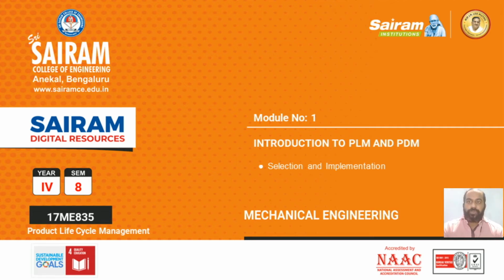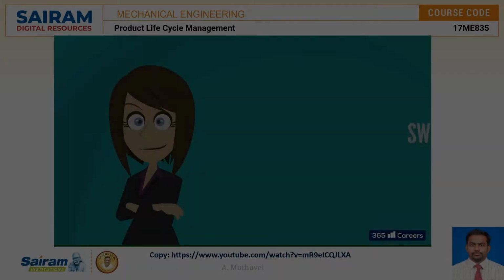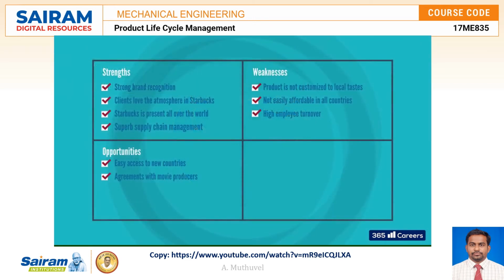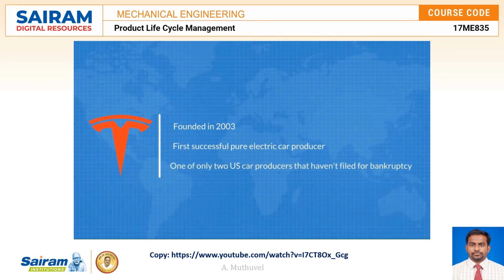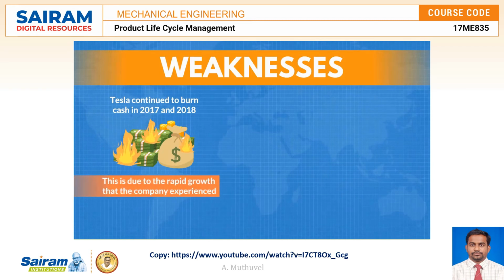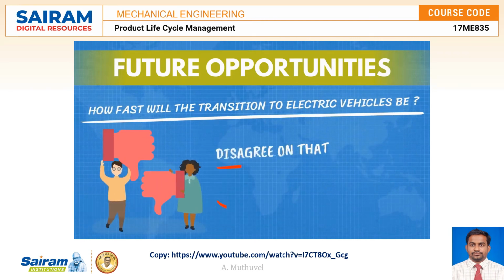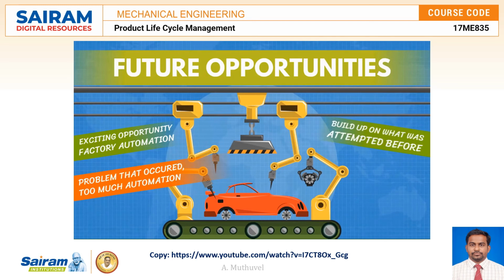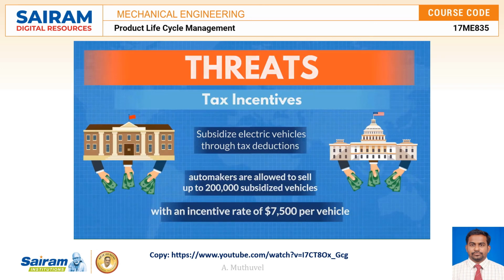Lecture Video 6 17ME835 Selection and Implementation of PLM A Muthuvel 6